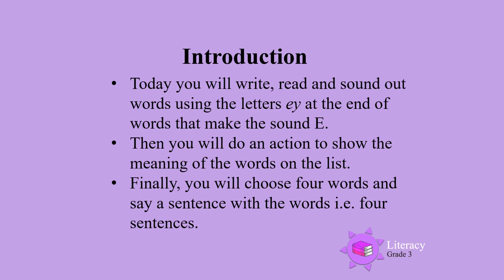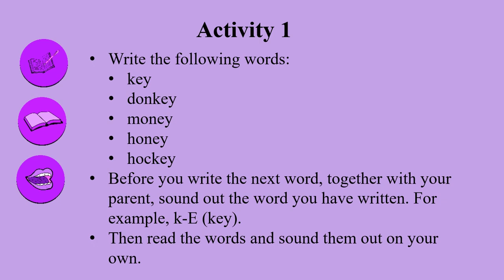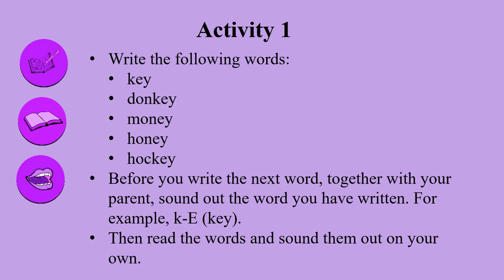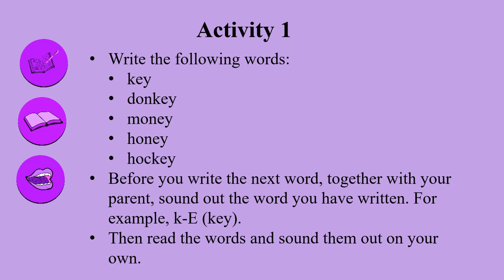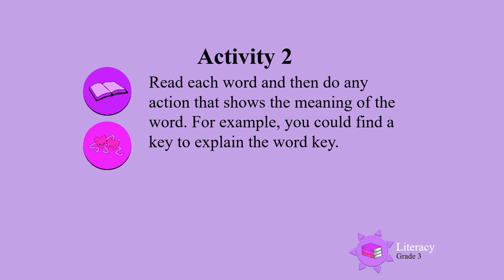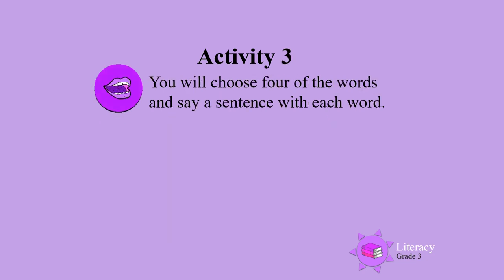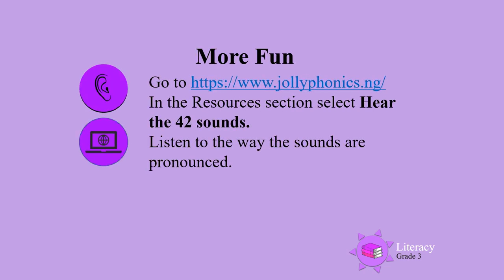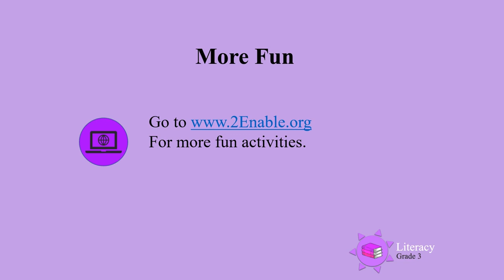Last E sound - ey words UNI D44 Gr3 Lit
Grade 3 Literacy - Last E sound - ey words.